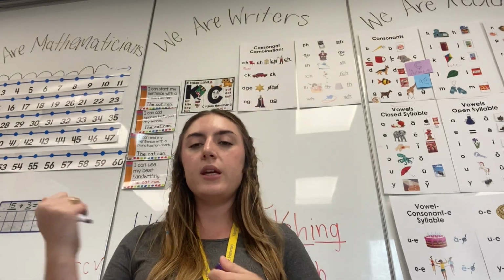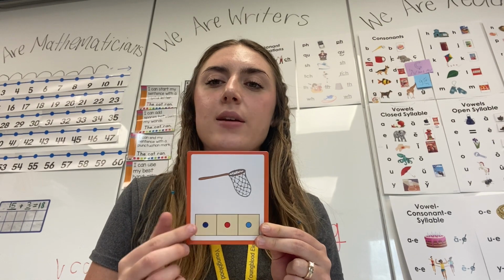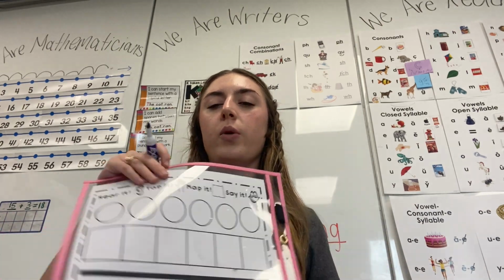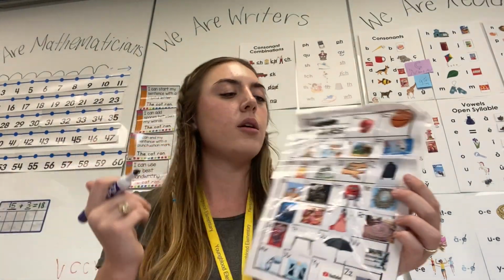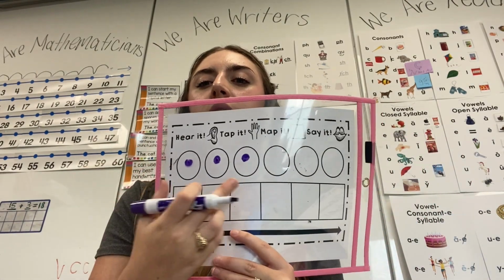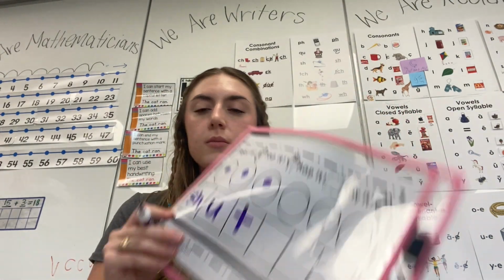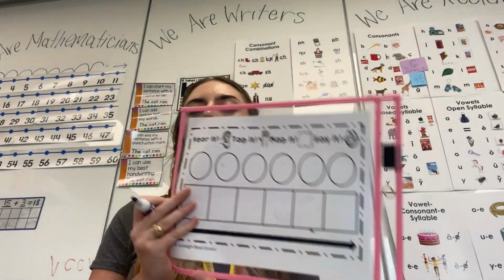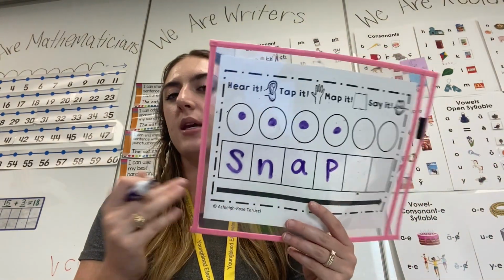Word Mapping Strategy for Spelling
This video is best for any student needing beginner-level support on segmenting words into their phonemes and spelling those sounds with the appropriate letters. The word mapping strategy just requires elknonin boxes or a structured "word map" for practice.